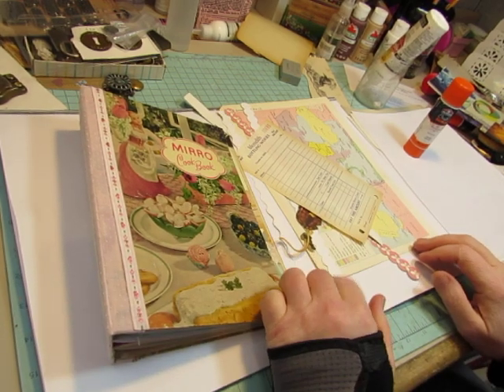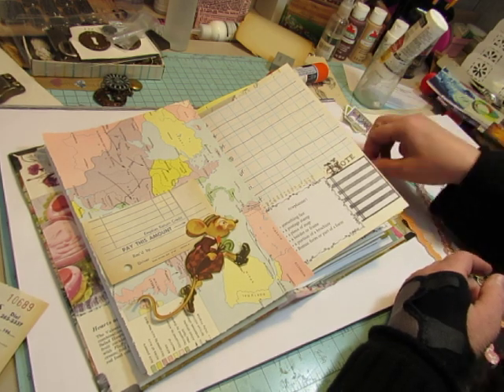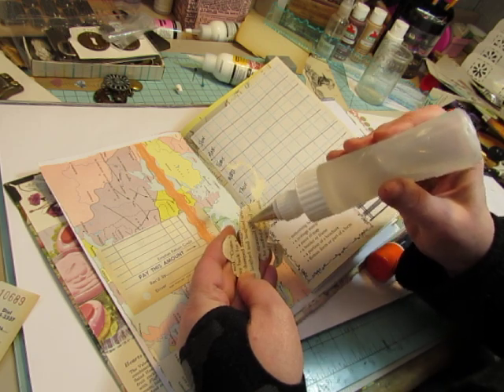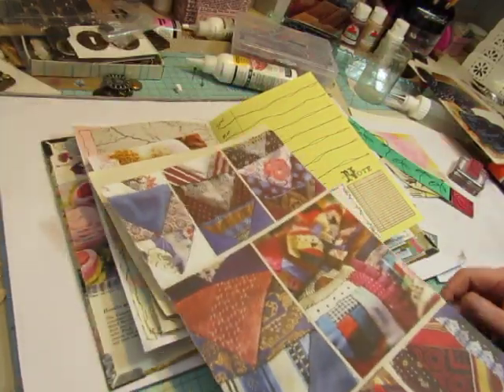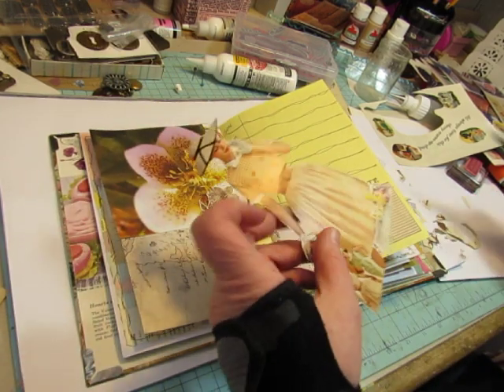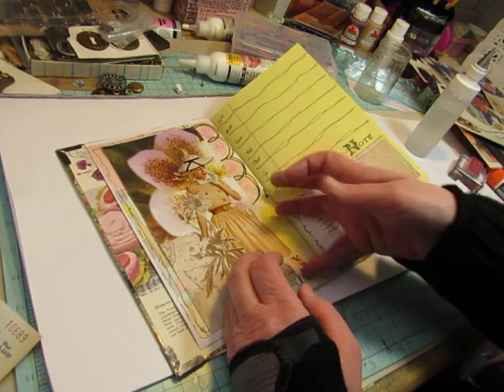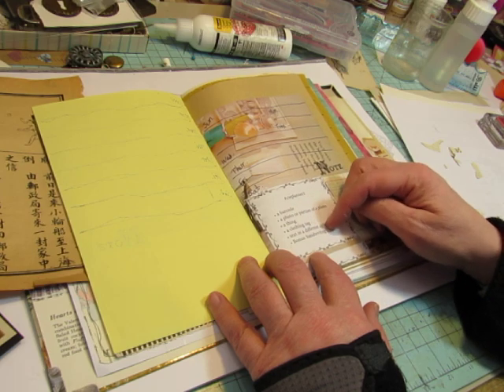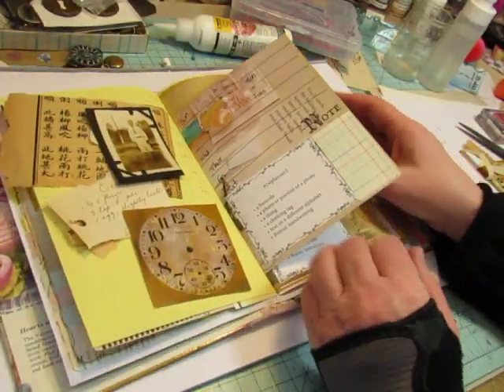Weekend Collage: Catching Up With CW Challenge (Margarete Miller) in My New Collage Book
I'm spending this Saturday morning doing some collages from Margarete Miller's weekly collage challenge.  I need to catch up, so I'm doing 3 today!!  It's really fun, and I hope you are inspired to start collaging, too!  Here is Margarete's video which will give you the information and links you need to follow along.